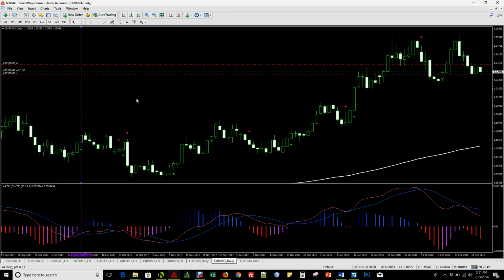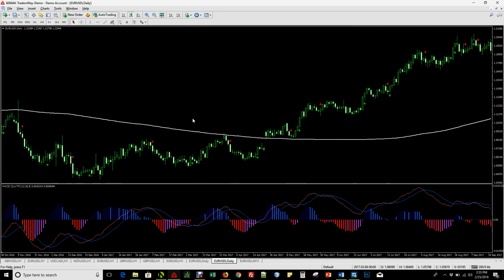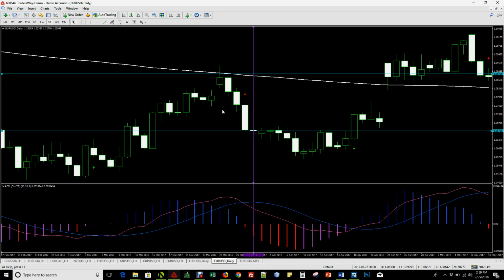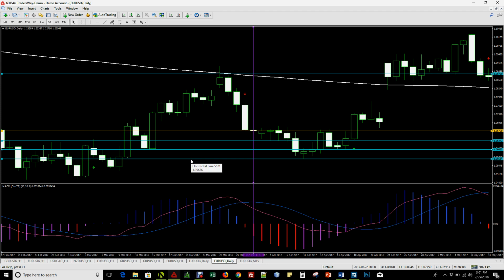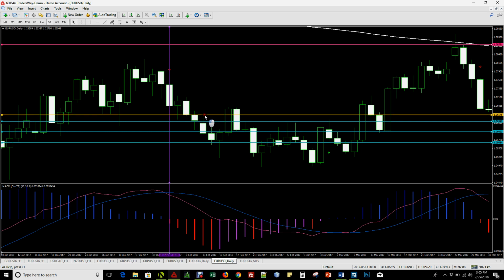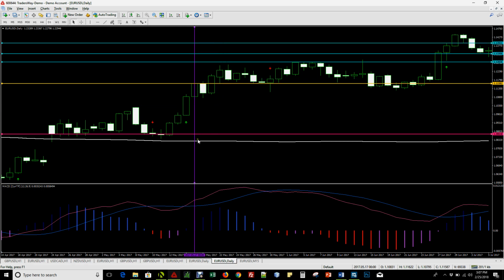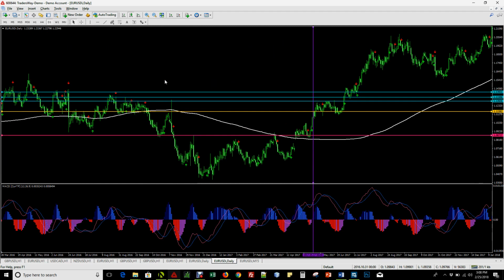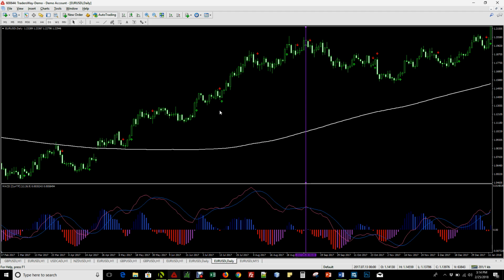The Magnificent MACD Forex Trading Strategy